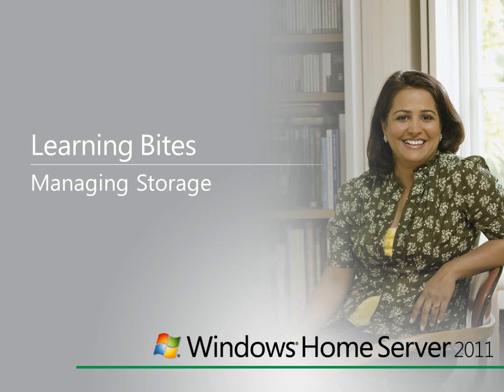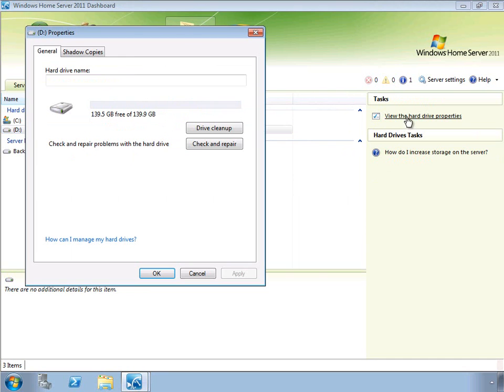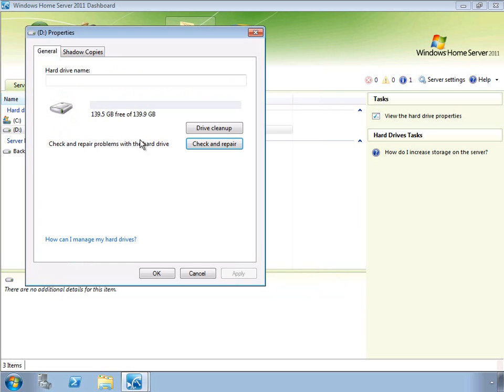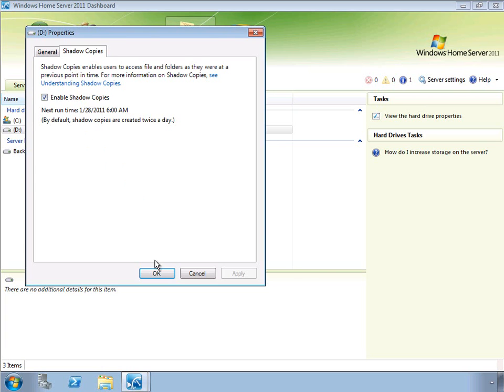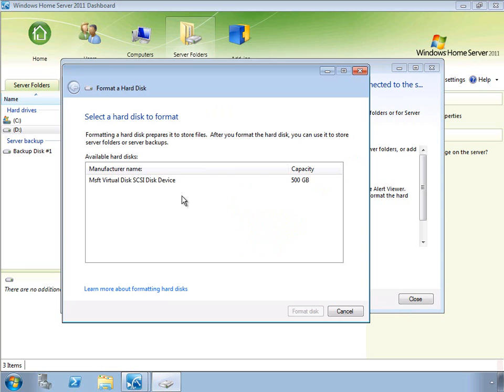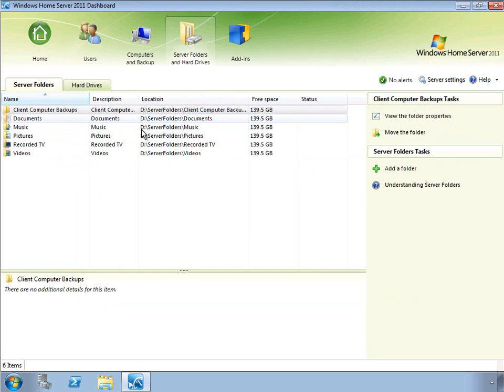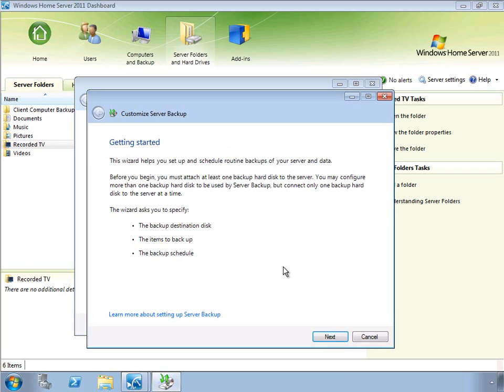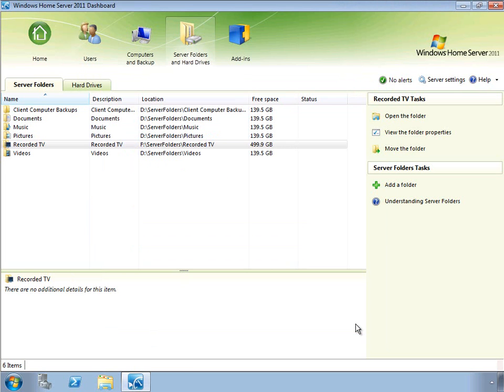WHS 2011 Learning Bites - Managing Storage.wmv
Managing Storage with Windows Home Server 2011.  Including adding new drives, Move Folder Wizard, and Backup